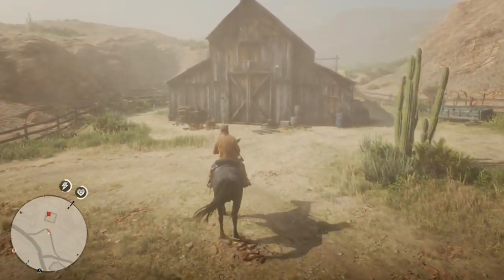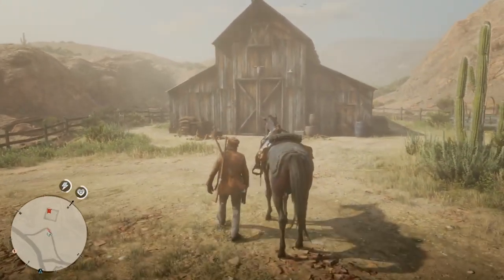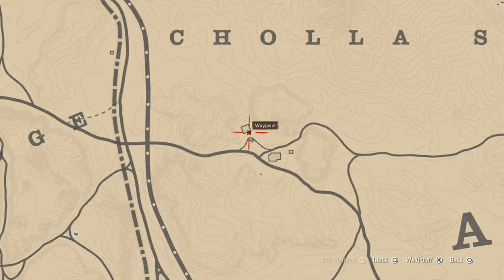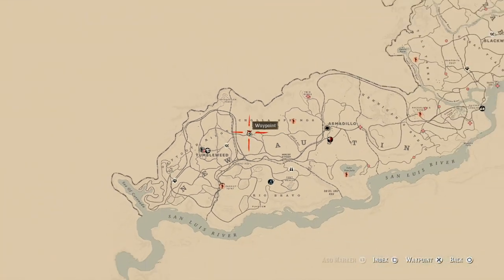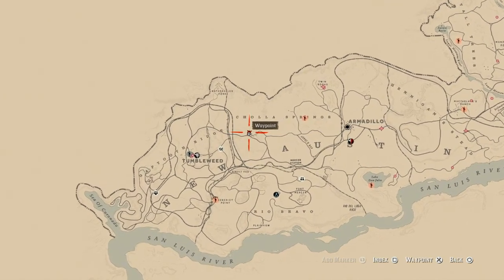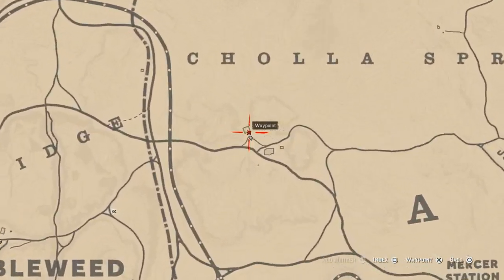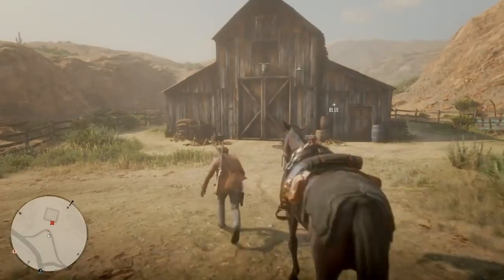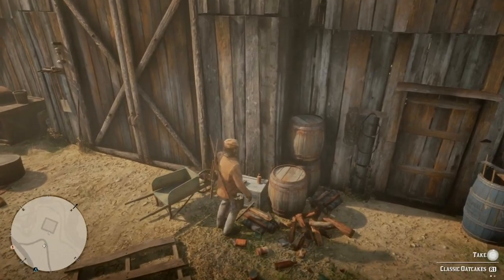Awesome Red Dead Online Glitch - Unlimited Horse Reviver & Oatcakes Glitch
I found this awesome glitch in Red Dead Online on Reddit and went to play and test it in RDR2 Online myself right away.

I can attest that as of today, it does work perfectly. I was able to do it 3 times in a row and got the items to respawn every time.

Check out this awesome Red Dead Online Tip and find my other RDR2 Tricks on my channel.